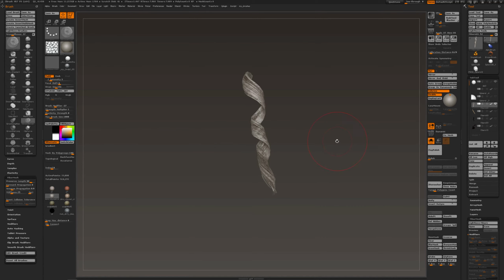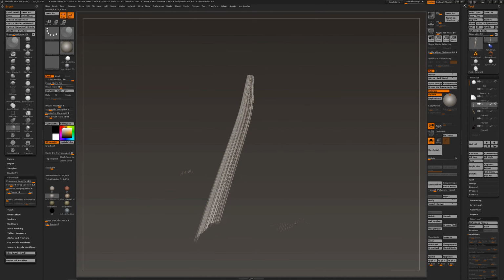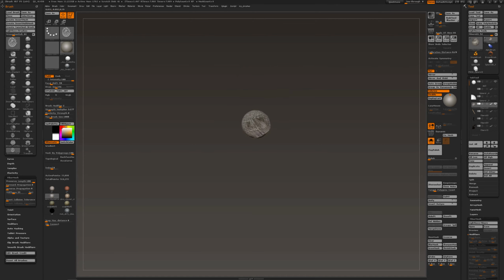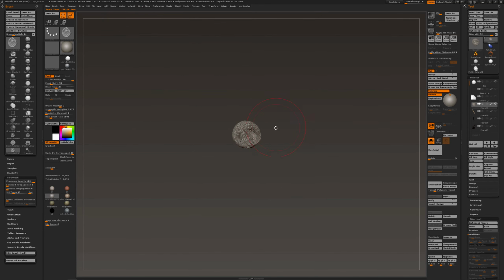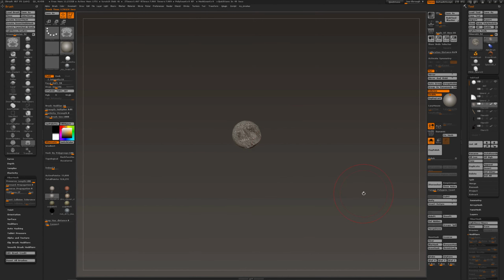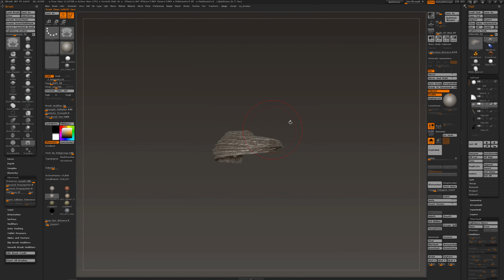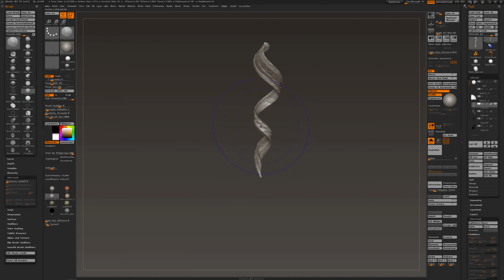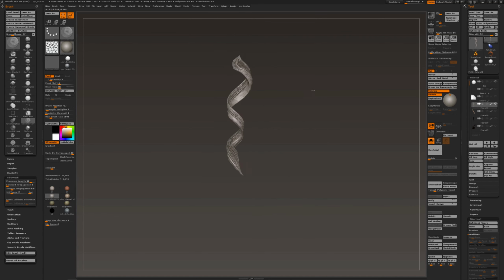ZBrush FIBERMESH TIPS PART 2 : Curly Hair with GroomTwisterBrush.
How to create curly fibers.